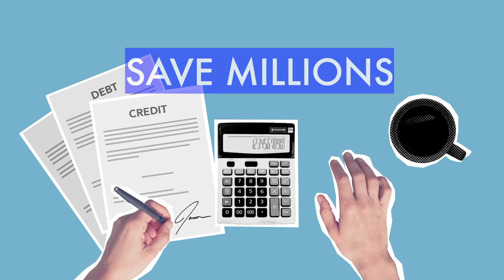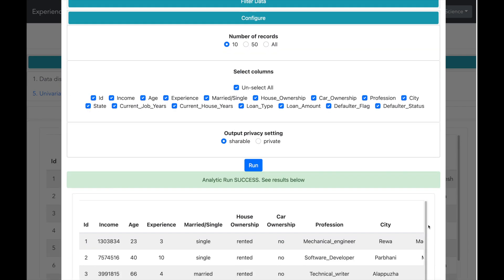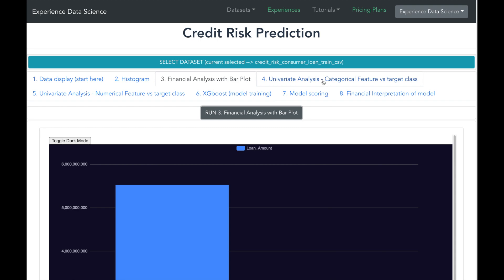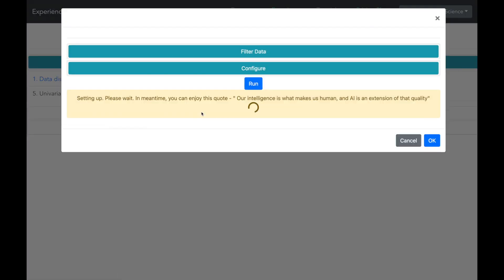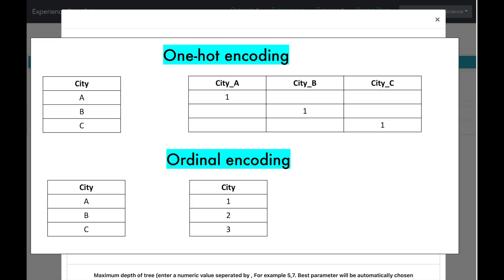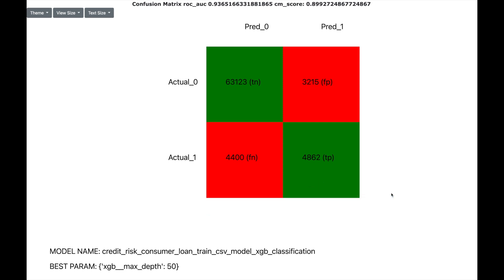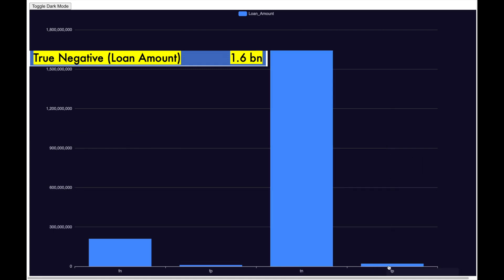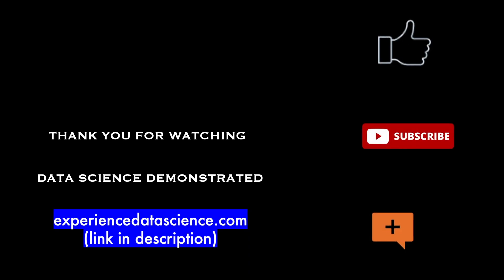Saving millions with machine learning for Credit Risk prediction : A no-code demo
See how credit risk prediction can help save millions . The demo is available on platform You can also try it out

00:00 Introduction
00:36 Setting up the data
01:22 Data Exploration
03:38 Machine learning
05:23 Financial Interpretation